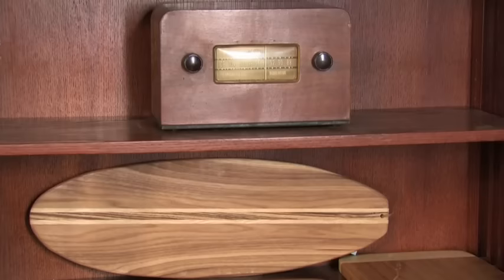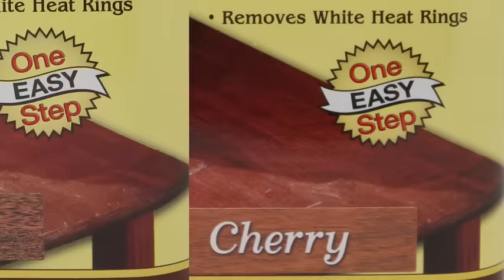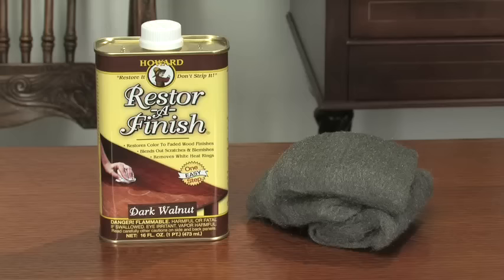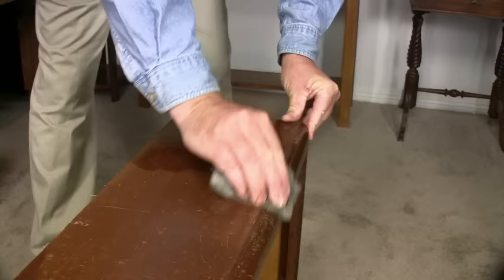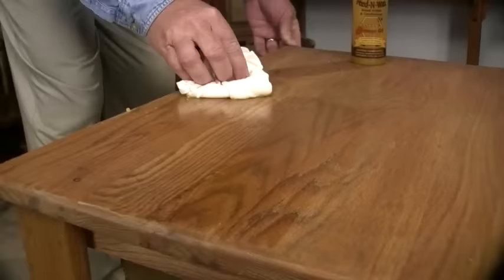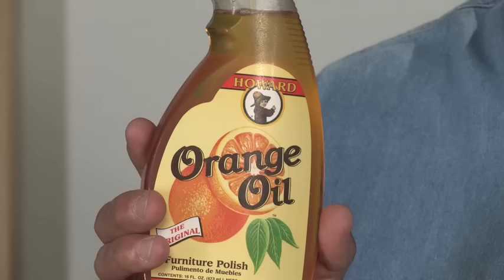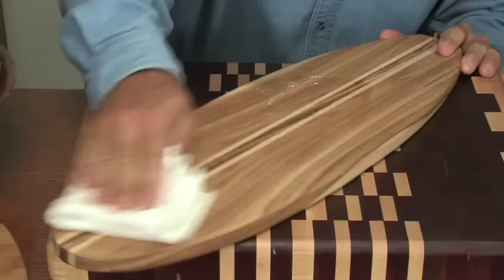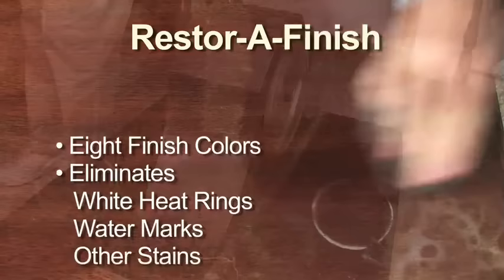Howard Products Demonstration: Restor-A-Finish, Feed-N-Wax, Orange Oil and Butcher Block Conditioner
Hello Howard Fans,
Our Youtube Channel has moved to a different channel!
Follow the link below to go to the new channel:
                      -Howard Products, Inc.

This video demonstrates how to restore and maintain your furniture and other wooden items easily and quickly with high quality Howard Products. Learn how Restor-A-Finish will bring new life to faded or damaged furniture, and how it will often make damaged furniture look new without needing to strip it or hire a professional restorer.

See how Feed-N-Wax will protect your wood furniture from drying and cracking by simply wiping it on, letting it set for 20 minutes, then wiping off.

Orange Oil brings the fresh scent of oranges to your home and makes your furniture shine, every time you dust. It cleans and polishes at the same time.

Finally, you'll learn to use Butcher Block Conditioner to maintain sanitary and long-lasting butcher blocks, cutting boards, wooden utensils, bowls and even wooden toys.

After you watch this video you'll be excited to tackle those wood projects that you thought would be difficult to refinish, and you'll want to use Feed-N-Wax, Orange Oil and Butcher Block Conditioner to prolong the life and restore the shine to all kinds of treasured wooden items around your home.